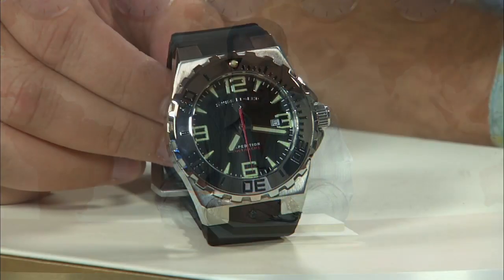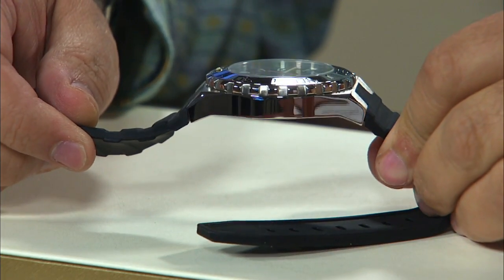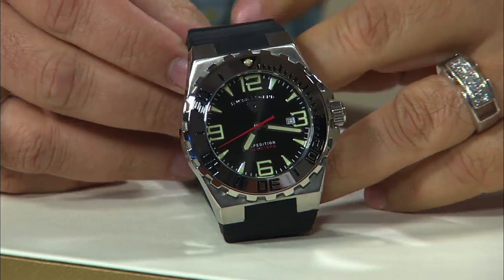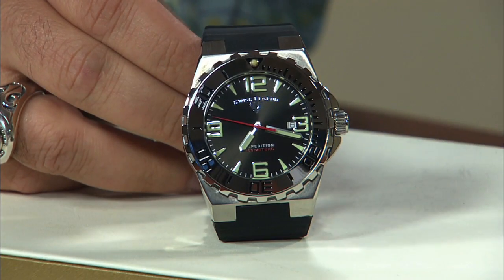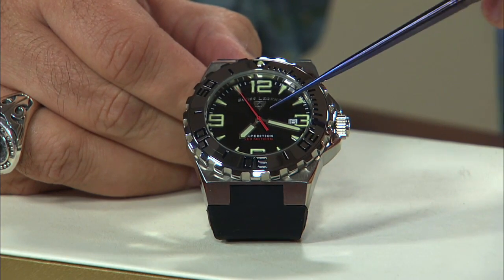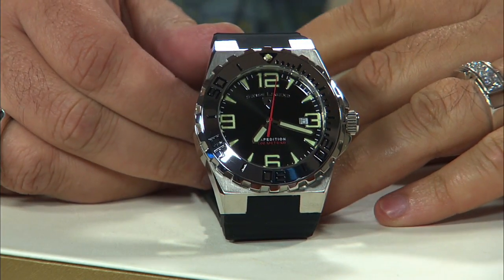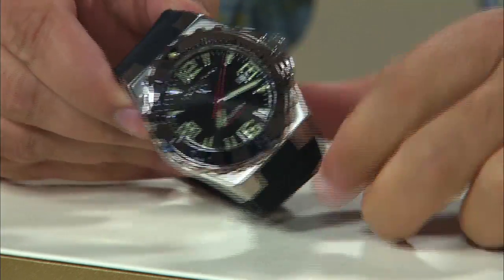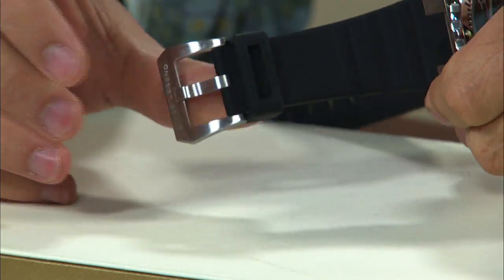SWISS LEGEND Men's Expedition SL-10008